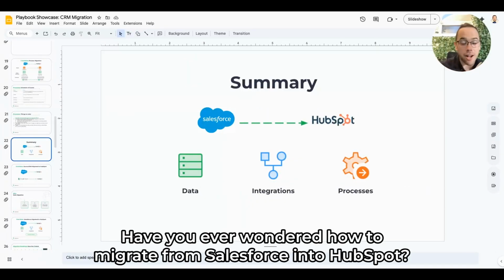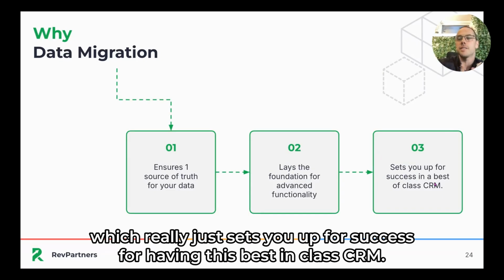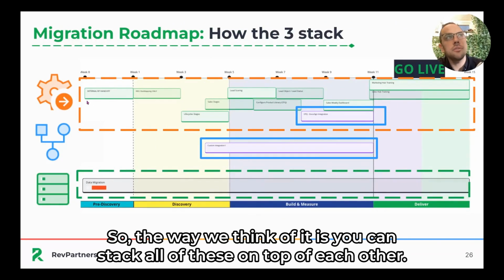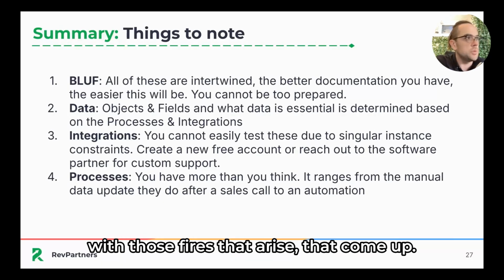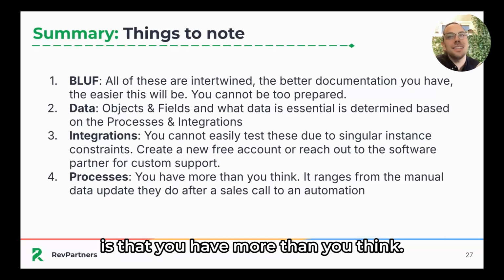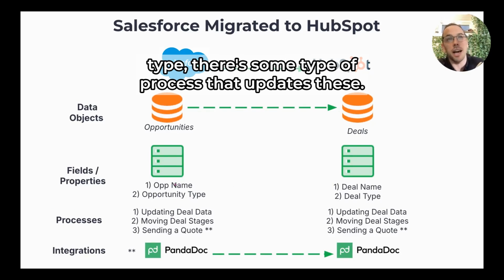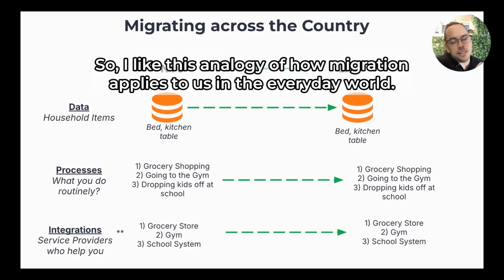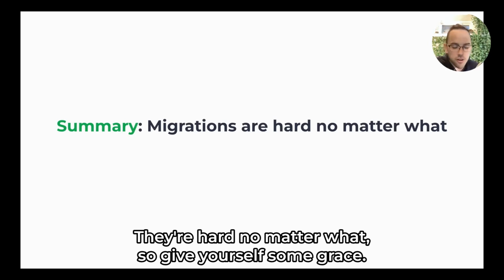Video 5 - How RevPartners Streamlines Salesforce to HubSpot Migrations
In this final video of the RevPartners migration series, we break down how to migrate from Salesforce into HubSpot using the three key variables: data, integrations, and processes. As an elite HubSpot agency with hundreds of successful migrations, RevPartners shares how to build a single source of truth that drives automation, efficiency, and scalability.

Learn how to:

Define your Go Live date and reverse-engineer your migration timeline
Focus only on essential CRM data
Manage complex integrations and align your processes
Prepare for challenges with proper documentation and flexibility